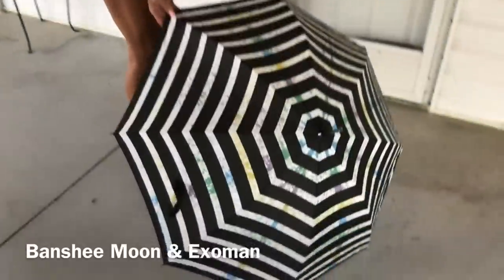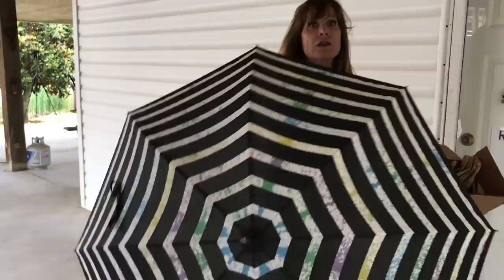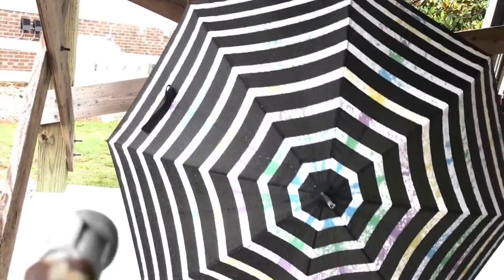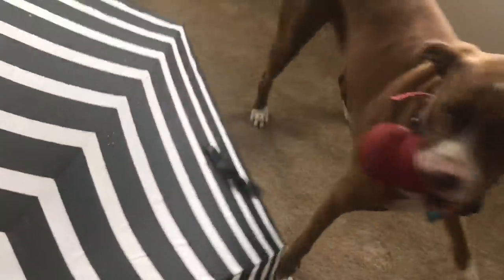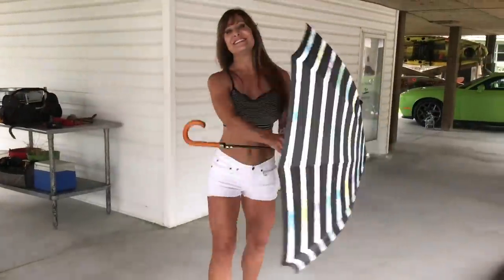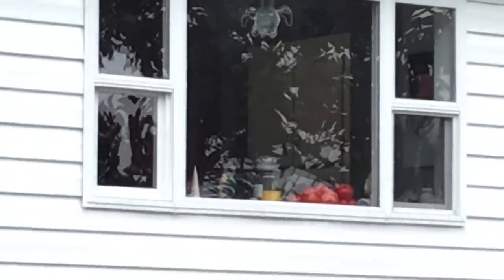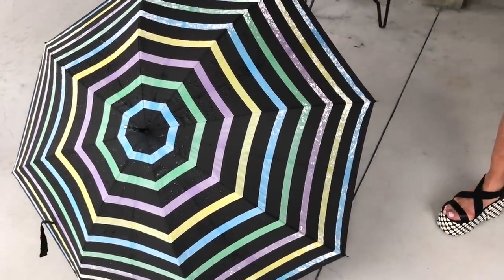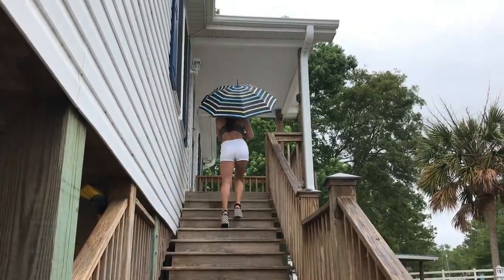Magic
Farm Girl shows of her magic color changing umbrella that Exoman bought. She didn't even know that the umbrella had super powers! ;-) But when she walked in the rain, magic happened!